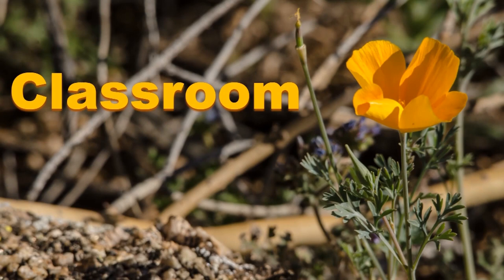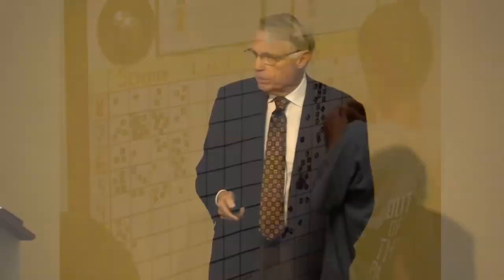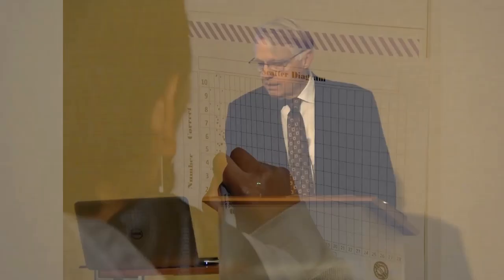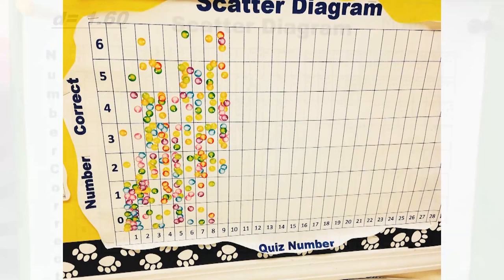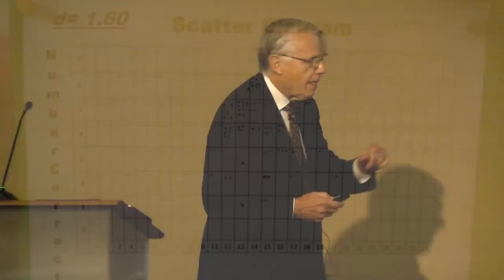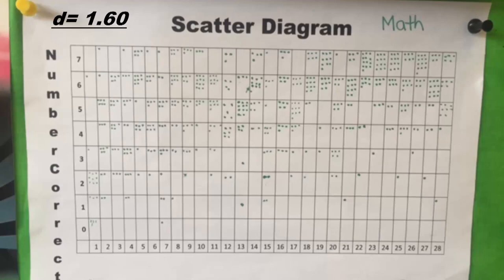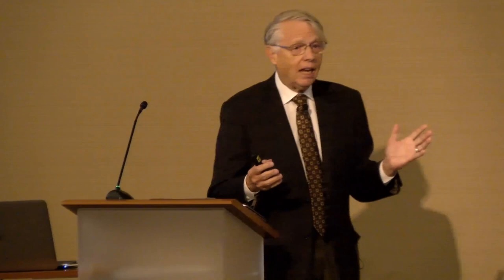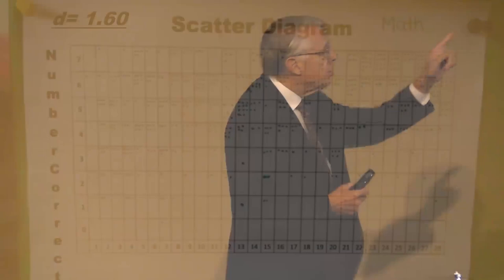Lee Jenkins' AdvancED Speech - Classroom Scatter Diagrams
Students and teachers put together their scatter diagrams so that they can see how effective their year was.

Dr. Lee Jenkins is a former teacher and California superintendent who is now a full-time education consultant, speaker, and author. The latest results with his LtoJ® process, from 311 K-12 classrooms, is learning at 5.9 times the average classroom. Think about what happens when kids pressure the teacher to teach more instead of the teacher pressuring the kids to learn more.

Watch the 3.5 minute video entitled “Better Outcomes; Happier Kids.”
Read the preface, introduction and first two chapters of his upcoming book